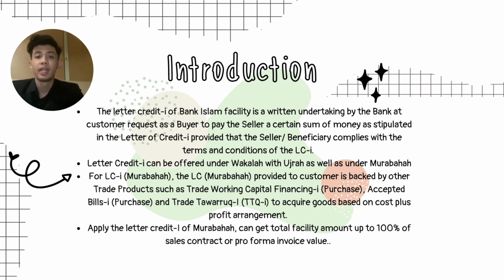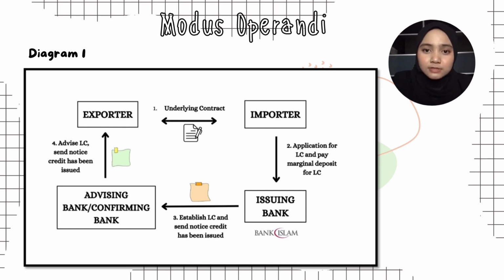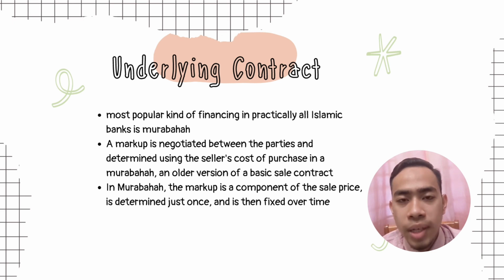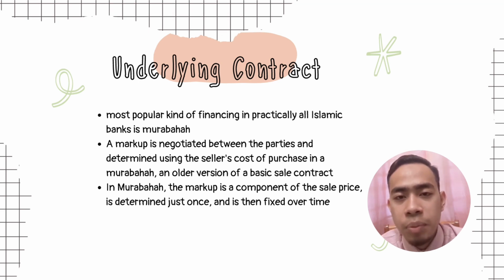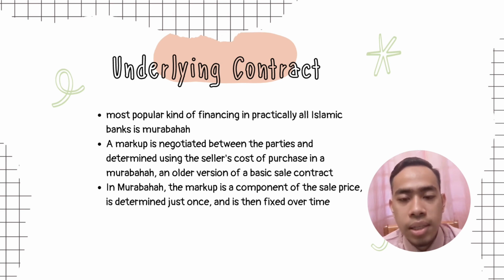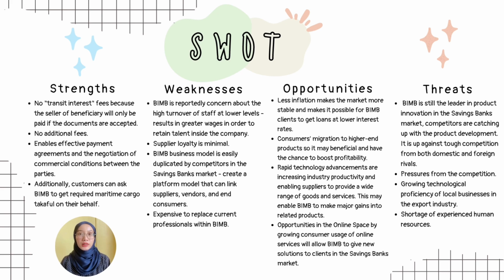LETTER OF CREDIT-i (LC-i) MURABAHAH - BANK ISLAM (ISB547)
Group Members:

1. Siti Aisah Binti Ishak
2. Muhammad Rusyaidi Bin Suzolkeply
3. Nurul Aini Fatihah Binti Mohd Hanafi
4. Wan Nurri Naili Saffiya Binti Wan Mokhtar
5. Wan Ahmad Azreezal Danial Bin Wan Ahmad Azman

Presented to: Miss Rabihah Binti Nawawi 🤍